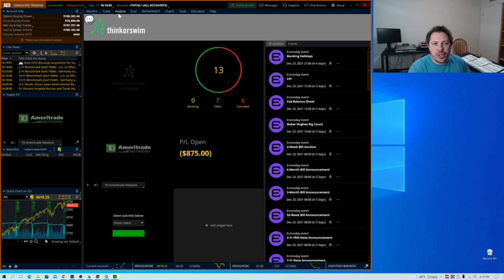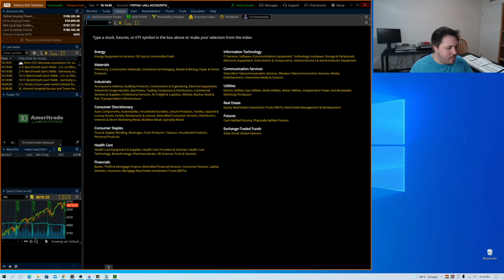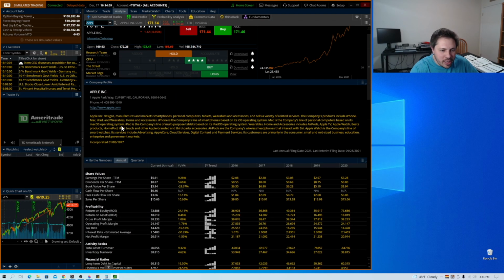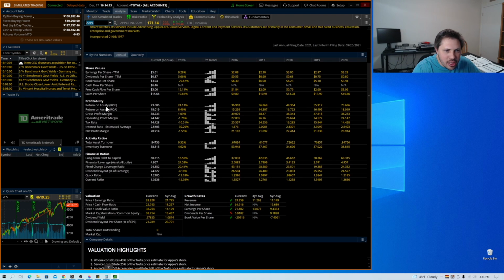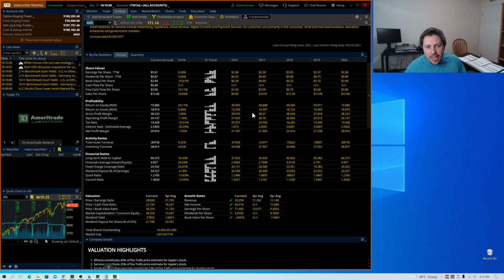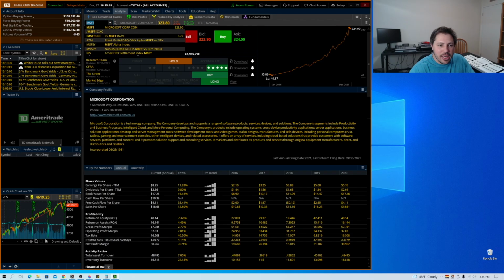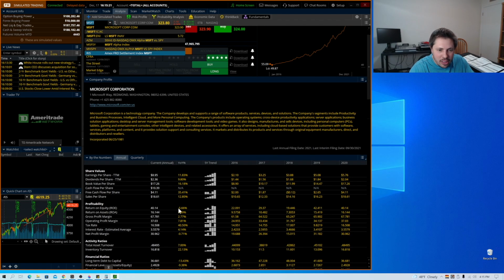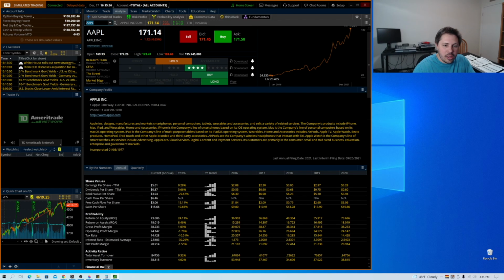Return on Equity (ROE) — How to Spot Efficient Businesses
Return on equity (ROE) is a financial metric that measures a company’s ability to generate profit from its shareholders' equity. It is calculated by dividing net income by average shareholders' equity over a specified period, typically a year. ROE reflects how efficiently a company is using its equity to generate earnings. A higher ROE indicates better financial performance and effective use of equity capital, making the company more attractive to investors. However, extremely high ROE values can also signal excessive leverage or risk. ROE is a key indicator for investors to assess a company’s profitability and management effectiveness.

⚡️ Topics Covered:
1️⃣ Introduction

9️⃣ Professional Traders & Emerging Managers

📍Next Steps:
2️⃣ Watch “Wall Street Imbalance” on this channel
3️⃣ Apply what you learn — then take the next step inside Alpha Bridge™